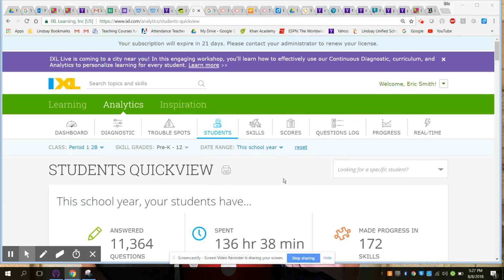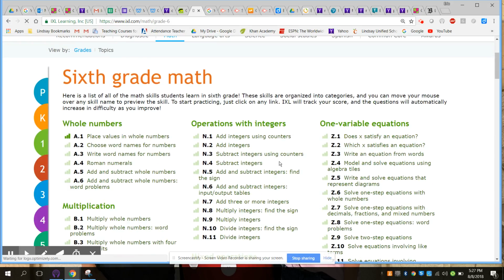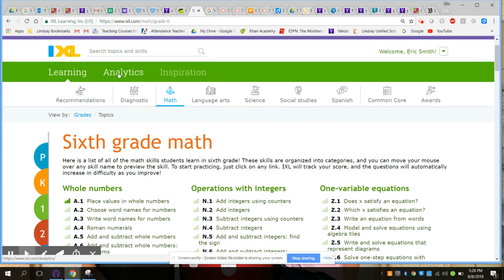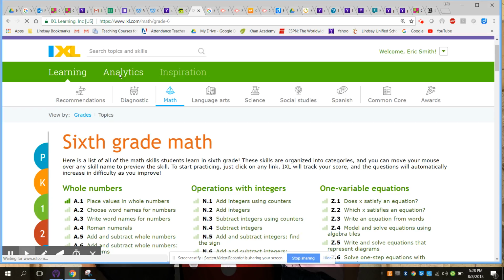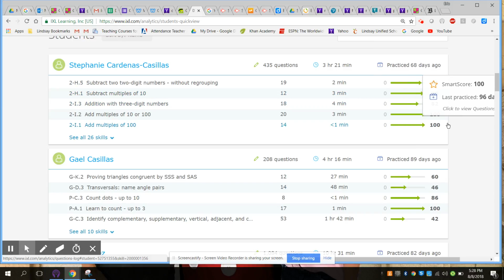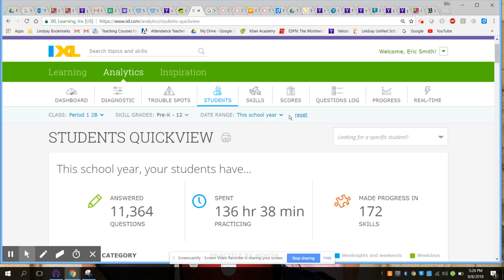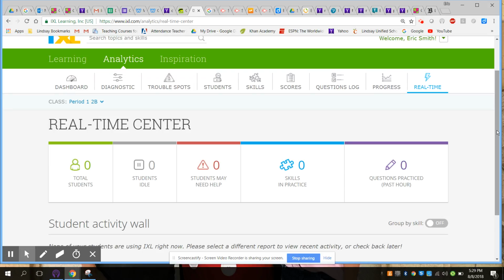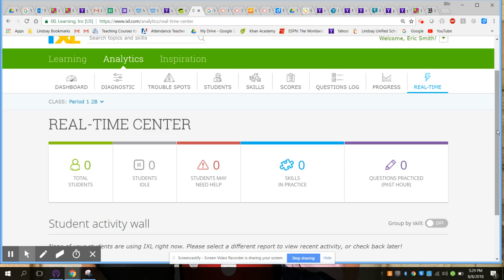Aug 8, 2018 5:29 PM